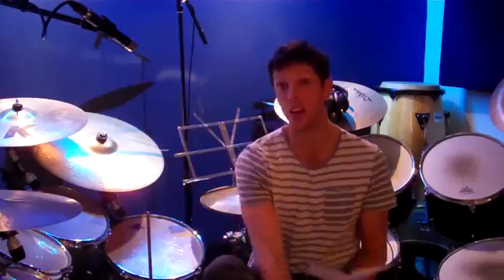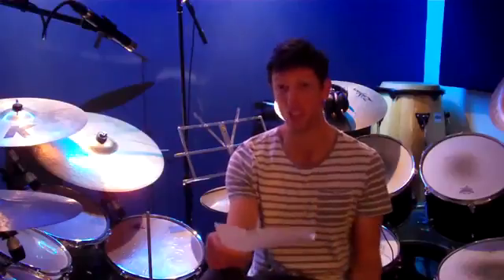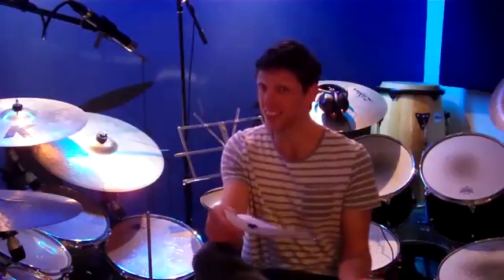MDL Tutor USING THE LESSONS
Drummer Matt Dean tells you how My Drum Lessons works